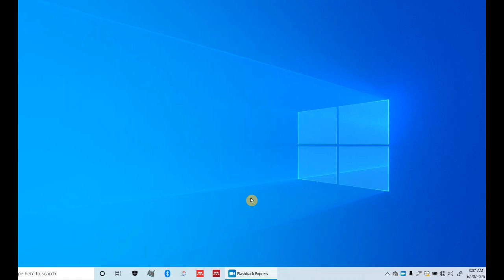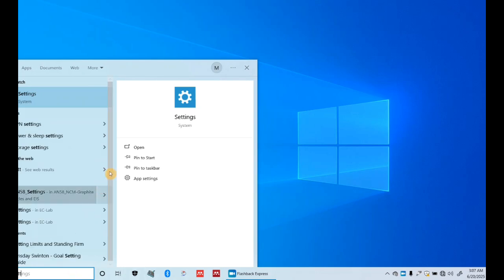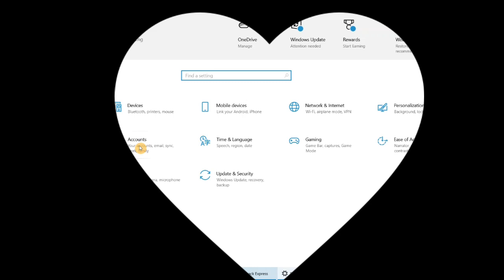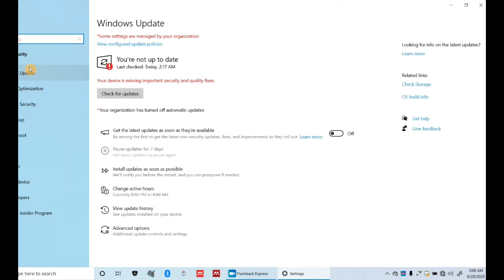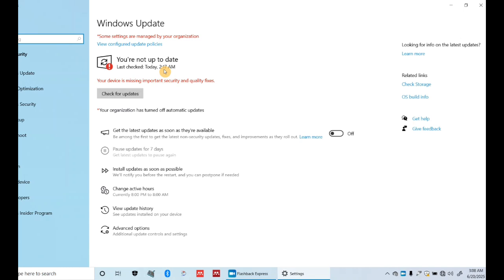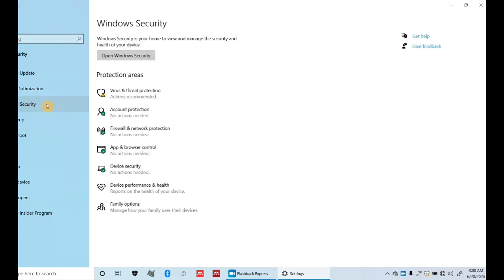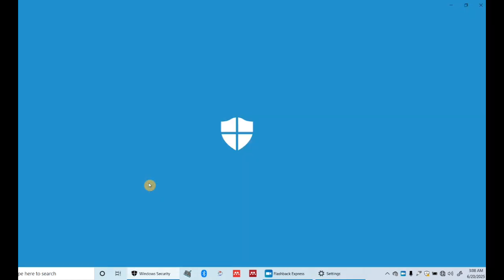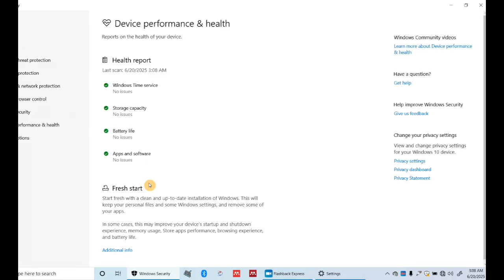Boost PC Speed: How to Update Windows & Scan for Viruses | Easy PC Performance Tips (2025)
Is your PC running slow or acting weird? In this quick and easy tutorial, learn how to update Windows and scan for viruses to boost your PC’s performance and security in 2025. Whether you're using Windows 10 or Windows 11, these simple steps will help you optimize your computer, remove malware, and improve speed—without needing any tech skills!